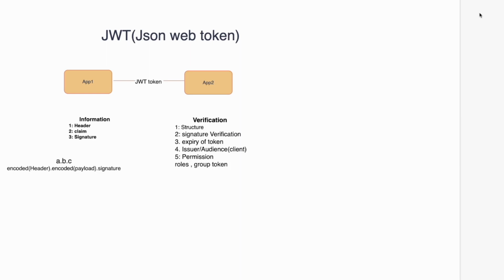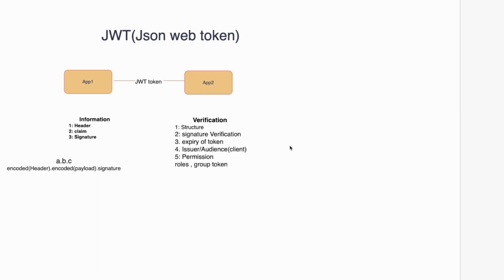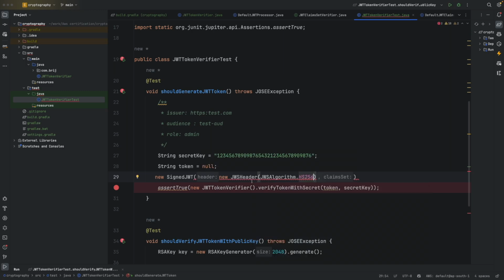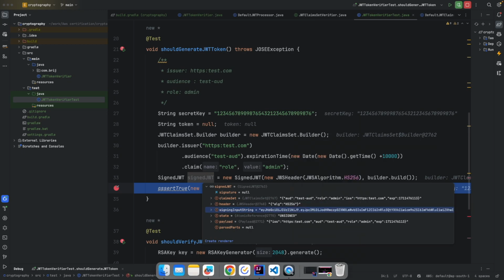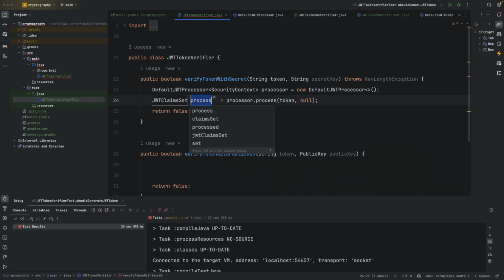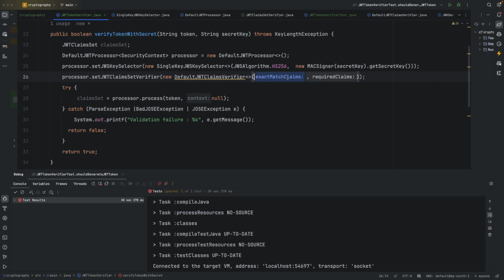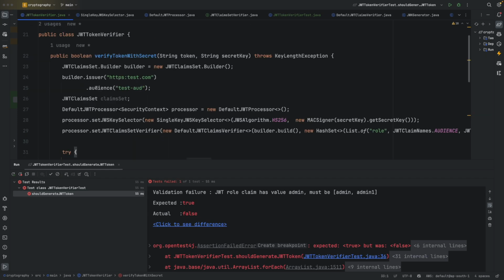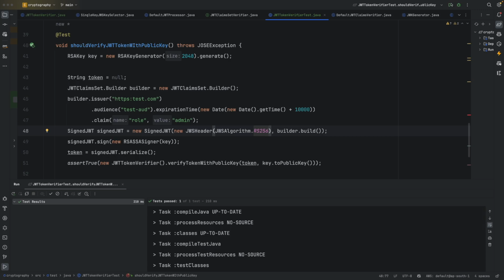Unlock The Power Of JWT: Learn How To Generate And Create Your Own Token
In this  tutorial, we delve into the fundamentals of JSON Web Tokens (JWTs), exploring their significance, structure, and practical implementation.

We begin by demystifying JWTs, explaining how they work . From there, we dive into the specifics of JWT structure, breaking down its components such as header, payload, and signature.

Moving forward, we delve into the practical aspects of JWT token generation using both HS256 (HMAC with SHA-256) and RS256 (RSA Signature with SHA-256) algorithms in Java. Leveraging the Nimbus library, we provide step-by-step instructions on how to generate JWT tokens programmatically, covering essential concepts such as signing keys and token expiration.

We will also explore token verification techniques, guiding you through the process of verifying token, decoding its claims, and ensuring its validity through  code demonstrations,